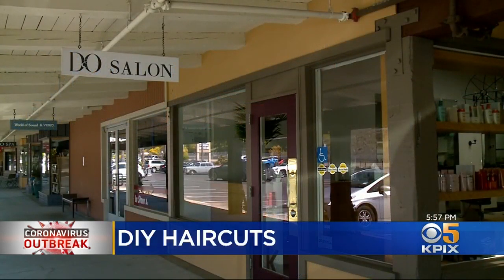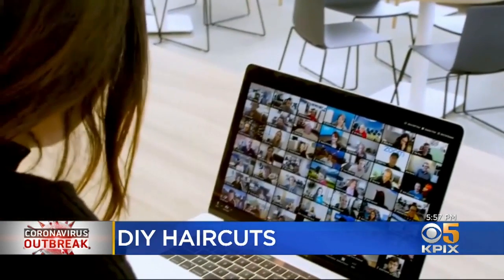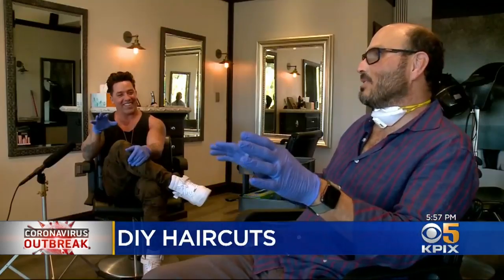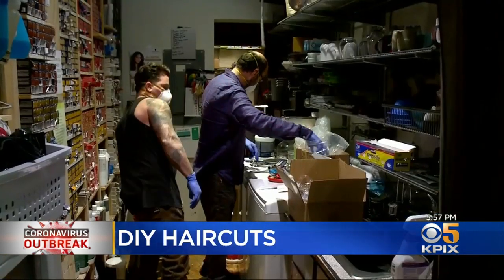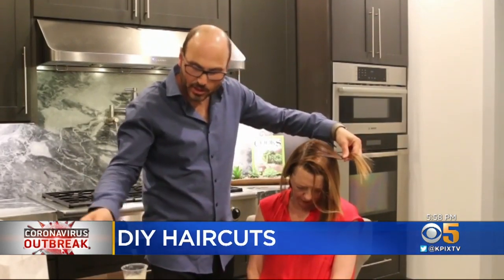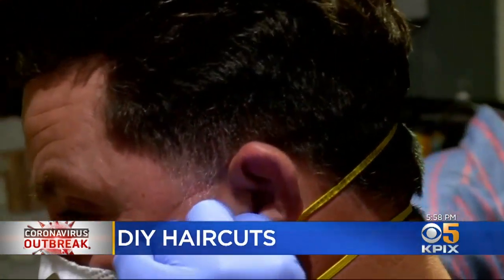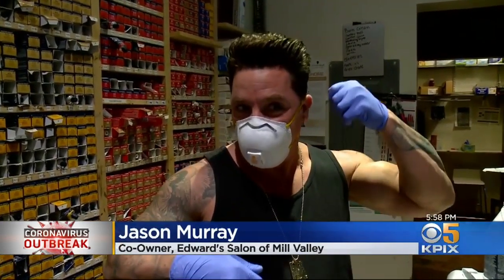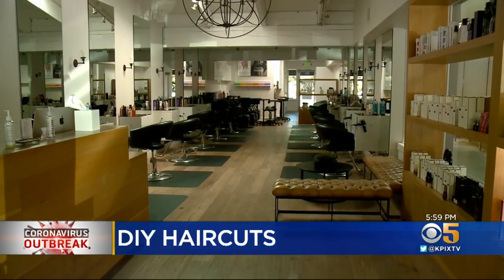Mill Valley Hair Stylists Help Stuck-At-Home Clients With DIY Coloring Kits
The shelter-in-place order shut down barbers and hair salons, which means before long, people will begin looking a little different. So, some stylists are helping their clients who want to become do-it-yourselfers. John Ramos reports. (4-1-2020)